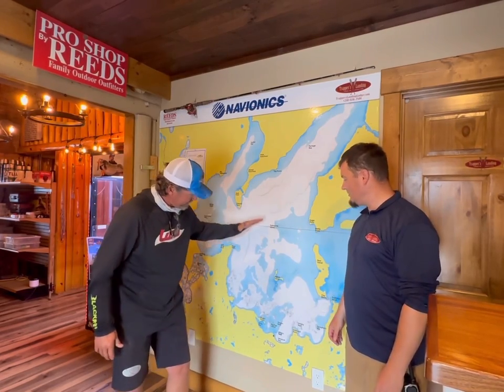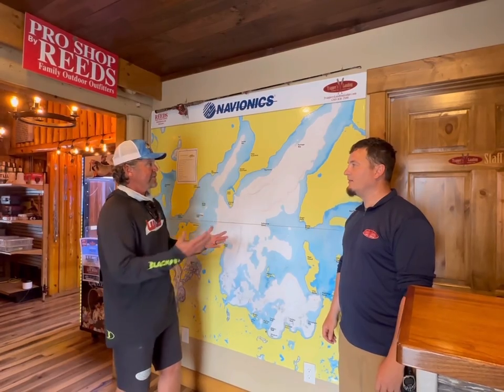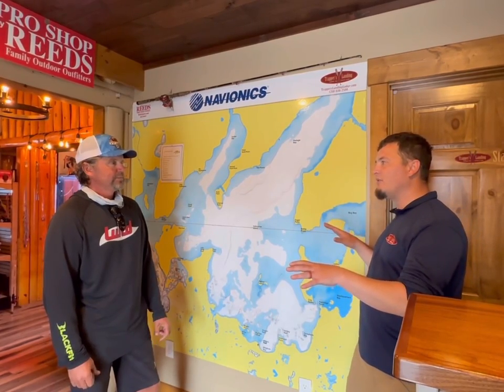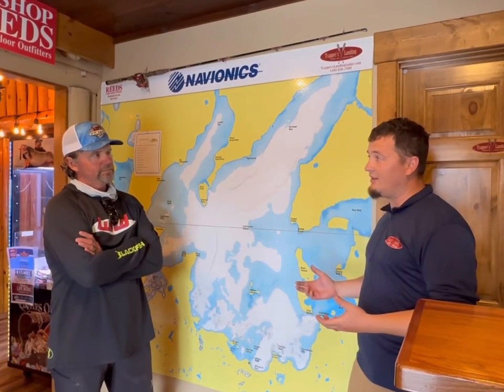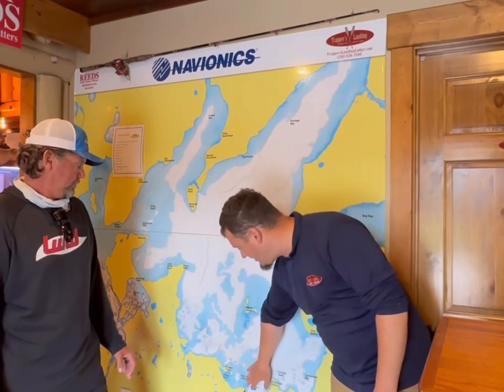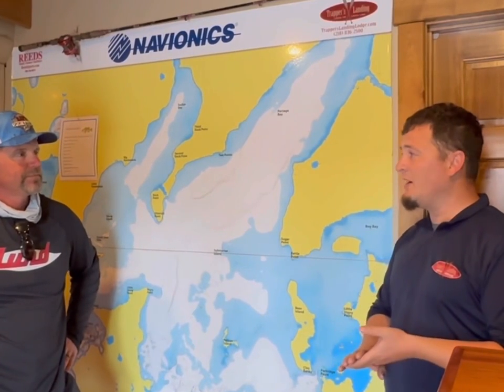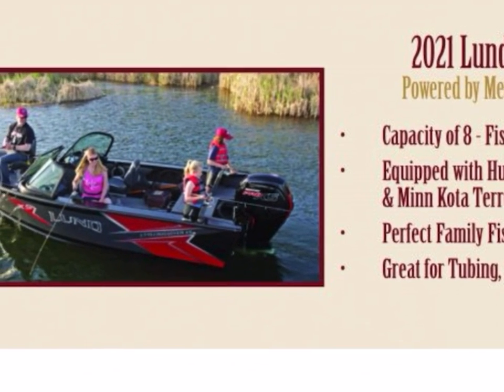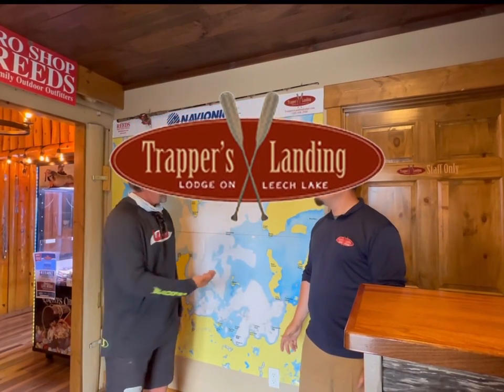Leech Lake walleye fishing Map Talk and Seasonal movements.